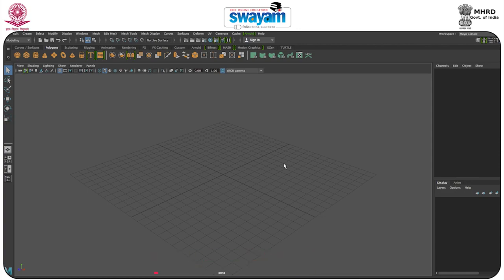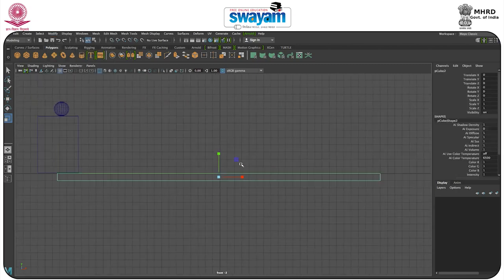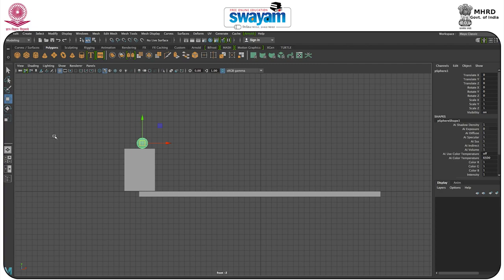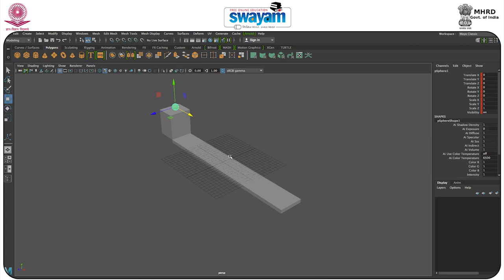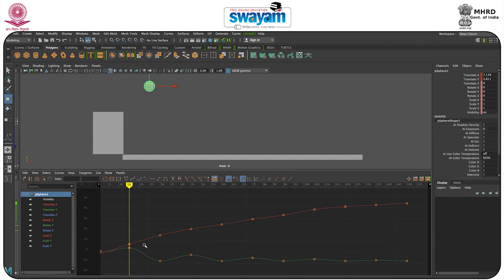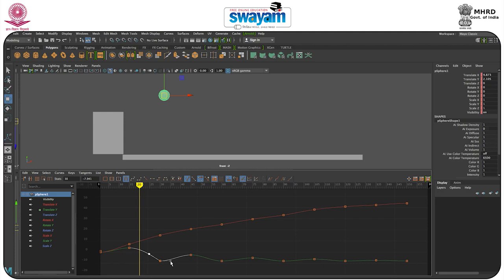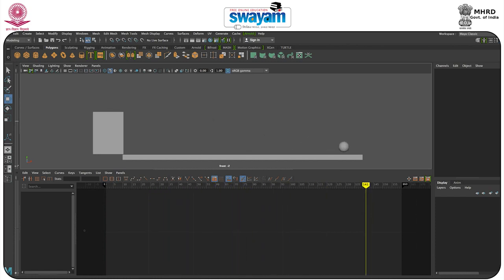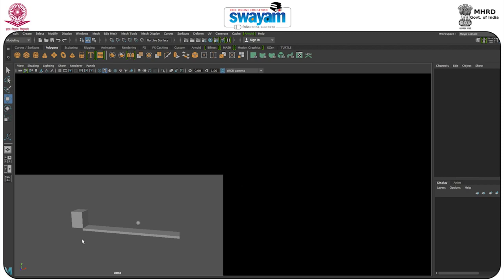Animation graph editor